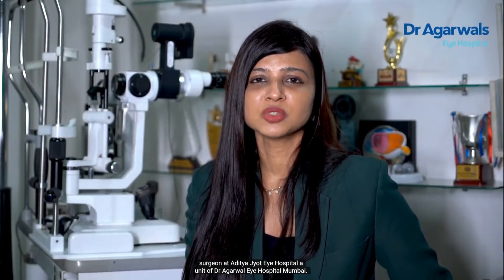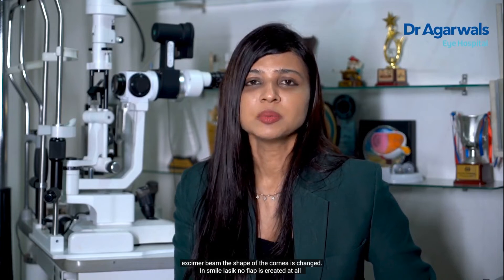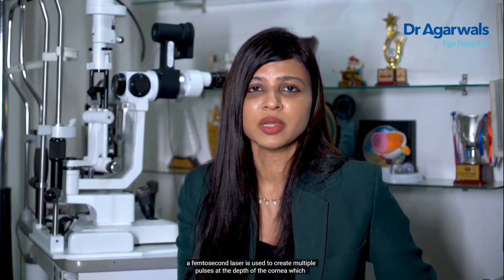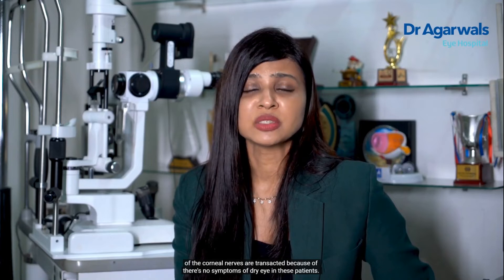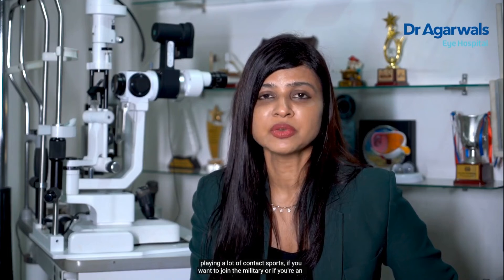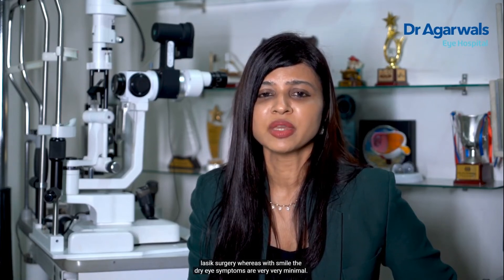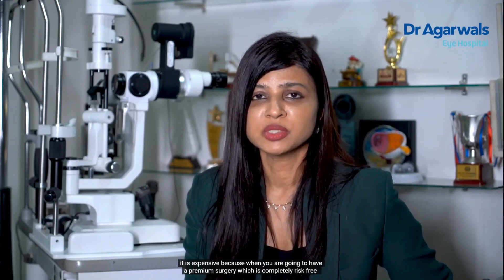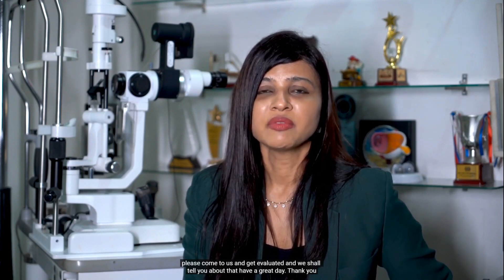Advantages of SMILE Surgery | Benefits of SMILE Surgery | Bladeless procedure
Join us as we uncover the innovative SMILE surgery technique with our expert cataract and refractive surgeon, Dr.Kavitha Roa. Learn about SMILE (Small Incision Lenticule Extraction), a flapless and bladeless procedure revolutionizing vision correction.

Key Points Covered in the Video:

1.Understanding SMILE Surgery
SMILE stands for Small Incision Lenticule Extraction, a flapless and bladeless vision correction procedure.
Unlike conventional LASIK, SMILE involves creating a lenticule within the cornea without raising a flap.

2.Advantages of SMILE over LASIK
Reduced Dry Eye Symptoms: With no corneal flap, there's minimal disruption to corneal nerves, leading to fewer dry eye symptoms post-surgery.
Enhanced Corneal Strength: Since no flap is created, the cornea remains structurally stronger, making it ideal for individuals with active lifestyles or those involved in contact sports.
Elimination of Flap-Related Complications: SMILE eliminates risks associated with flap displacement or complications, ensuring a safer procedure.

3.Addressing Concerns about Cost
While SMILE surgery may entail costs, it offers a premium, risk-free solution for achieving clear vision.
Investing in SMILE surgery is investing in the priceless gift of eyesight, prioritizing long-term visual health and clarity.